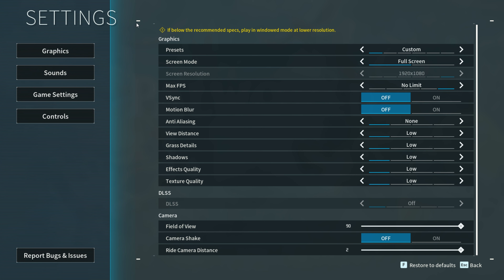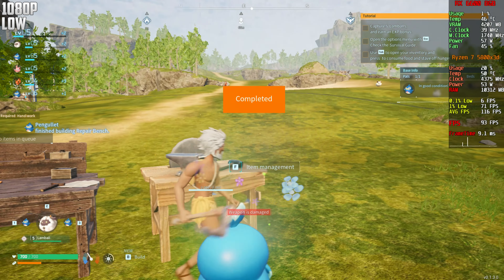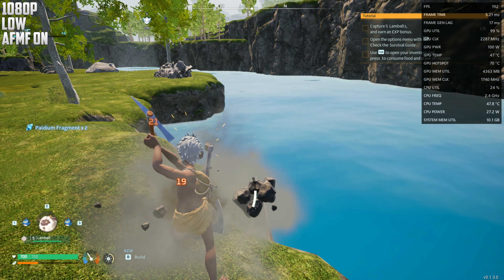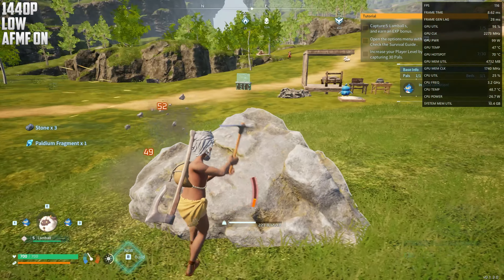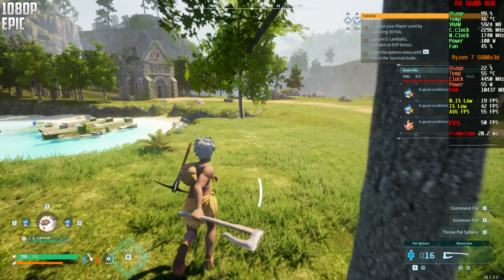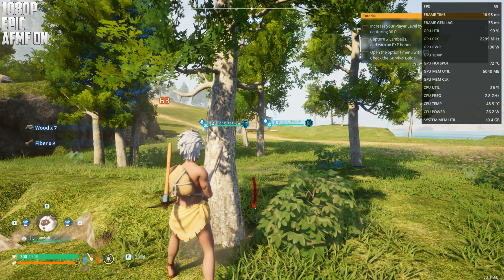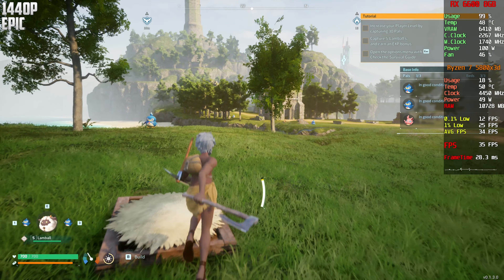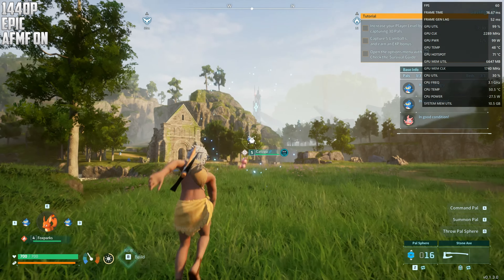Palworld RX 6600 | 1080p - 1440p | Low & Epic | AFMF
RX 6600 8GB / Ryzen 7 5800x3d / AMD Driver 24.1.1

▬▬▬▬▬▬ PC Specs ▬▬▬▬▬

►XFX RX 6600 8GB
►Windows 10

USA Links

►Chapters:
0:00 Low 1080p
1:43 Low AFMF 1080p
2:56 Low 1440p
3:56 Low AFMF 1440p
4:59 Epic 1080p
6:28 Epic AFMF 1080p
7:35 Epic 1440p
8:41 Epic AFMF 1440p